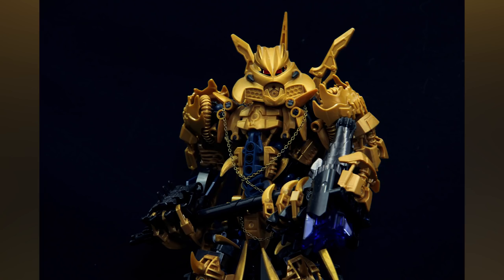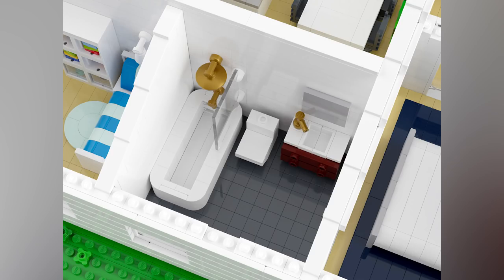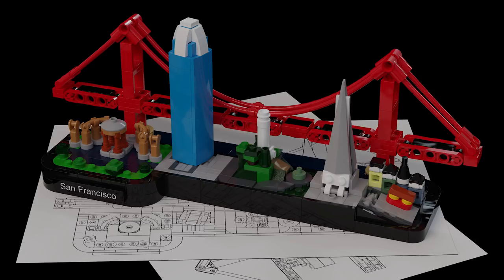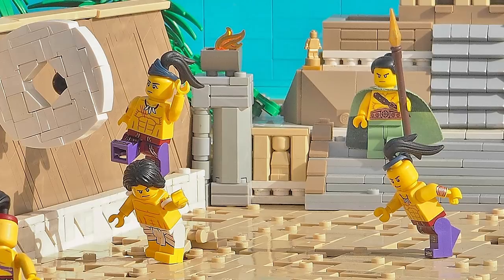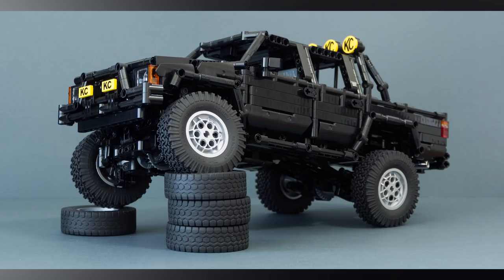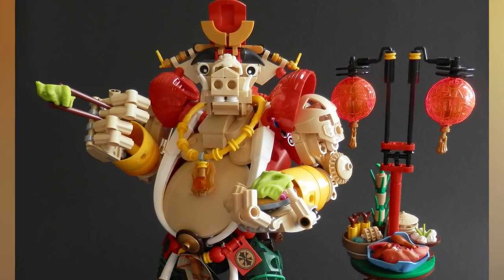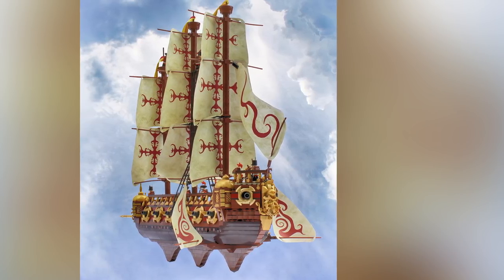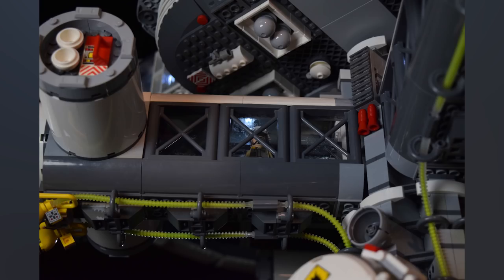INSANE LEGO Star Wars Rebel Alliance Space Station! TOP 10 MOCs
Check our webstore! Share your very high quality MOCs for a chance to cooperate with us!

- Do not embed any logos / titles / watermarks directing to your business / YouTube channel / etc. into any of the submitted pictures

Brick Vault
USA

here are some amazing builds of the week :)

The Odyssey from Super Mario Odyssey       by      Daniel Church

Floating Watchtower        by      Marcel V.

Fortress of St. Jocosa     by      KevinyWu

Tlachtli; The Aztec Games       by      W. Navarre

Medieval Tavern         by      Marcel V.